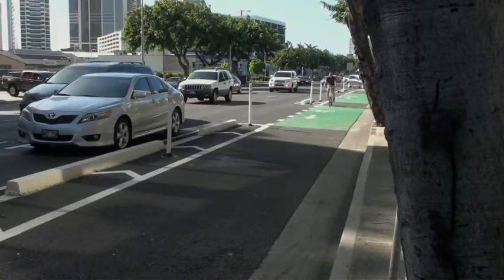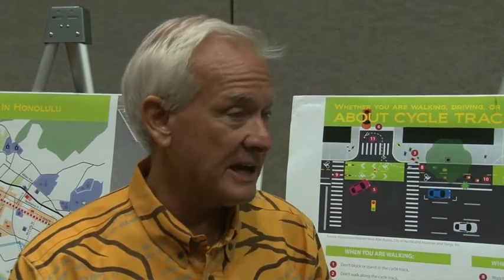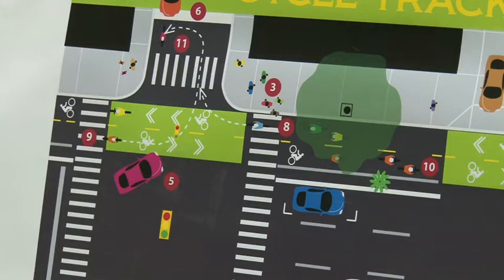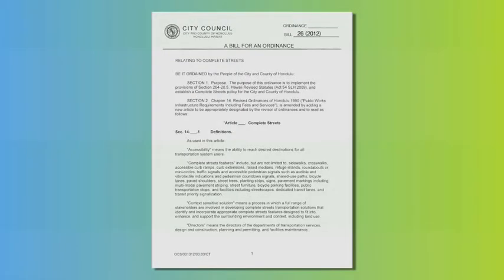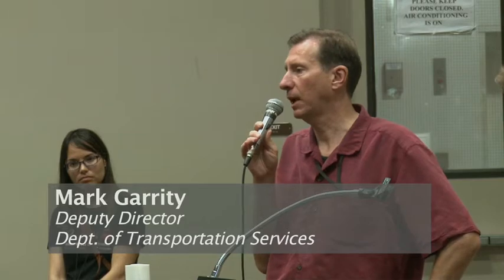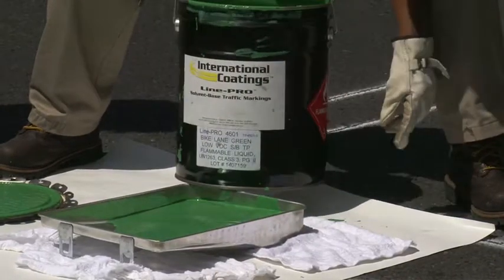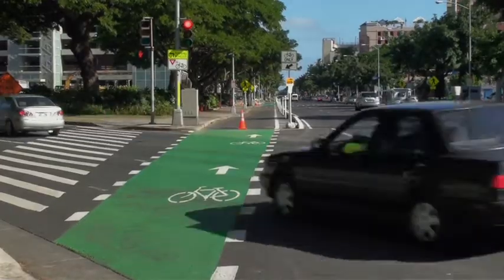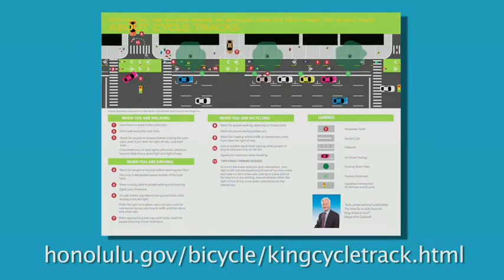King Street Protected Bike Lane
Honolulu opens its first protected bike lane along King Street.